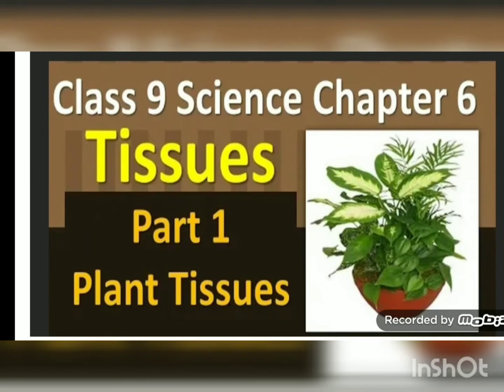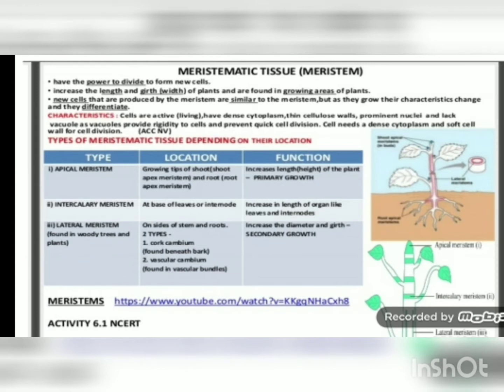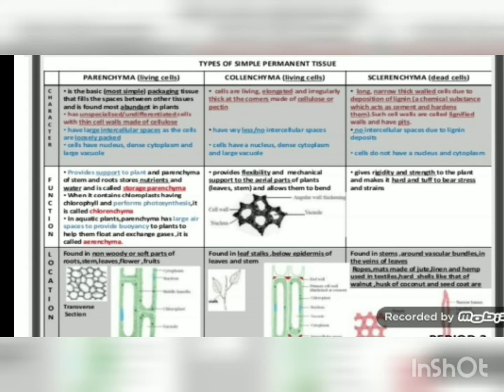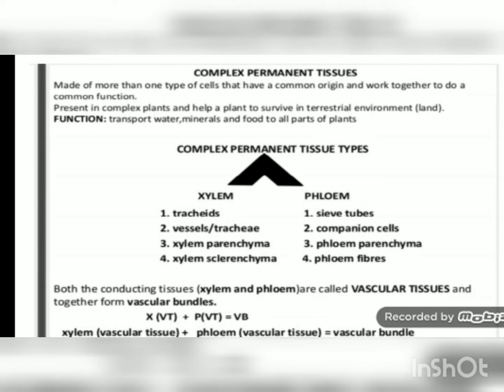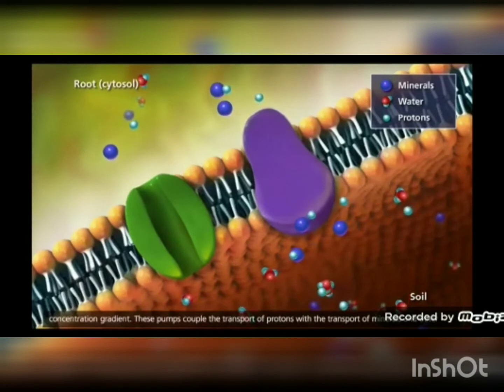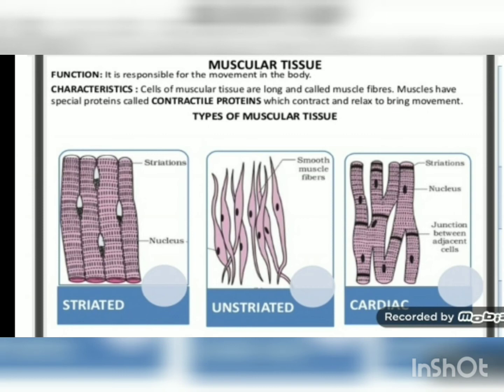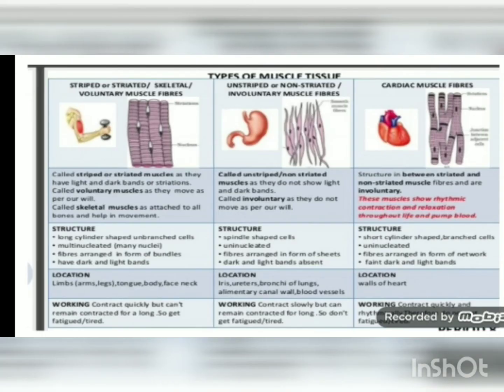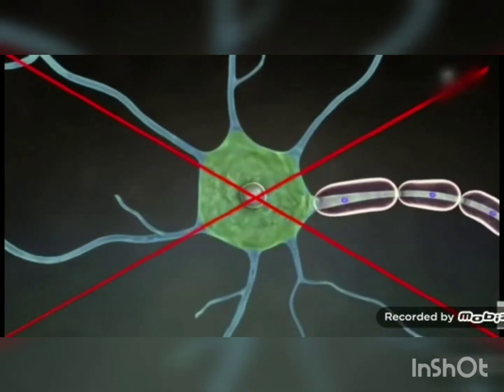Std - 9 - EM - Science ( Tissues)